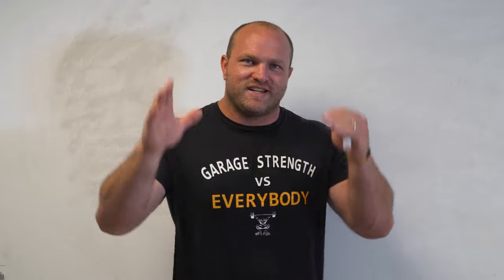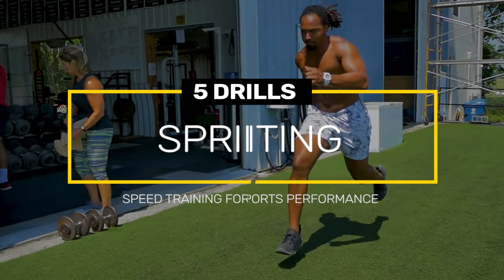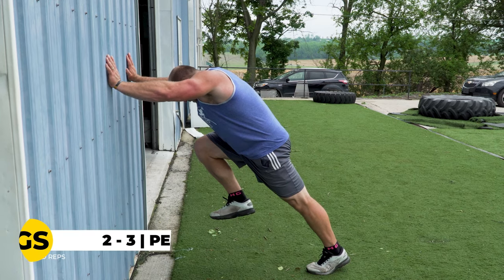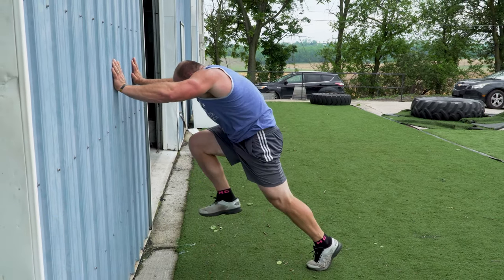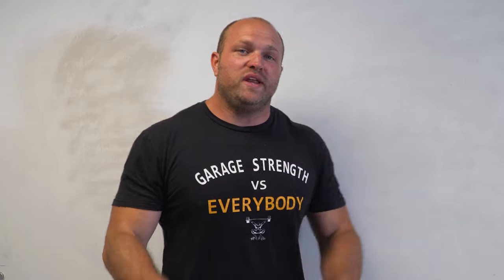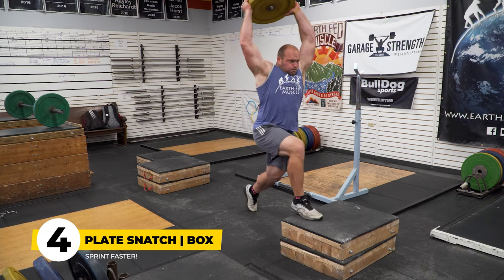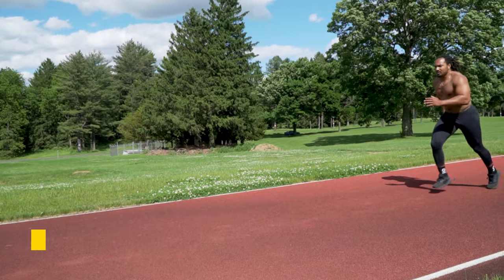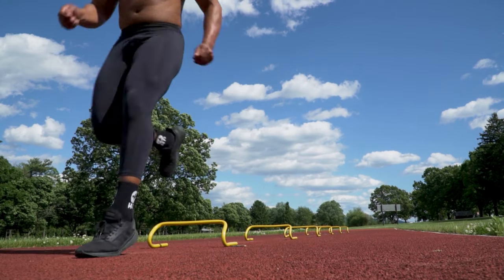5 Best Drills For Explosive Sprint Speed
These are the top 5 best drills and exercises for athletes in football, track and field, and basketball to build up their explosive sprint speed and improve their sports performance with high-intensity speed training.

Want to lower your time in the 40 for football or on the track?

Want to be more agile and make rapid cuts that trip up the competition?

Looking to perform better on the field, on the court, or on the track?

0:00 What is Garage Strength?
0:35 Why you should train explosive speed
1:05 Speed Drill #1
1:45 Speed Drill #2
3:00 Speed Drill #3
3:36 Speed Drill #4
4:15 Speed Drill #5

If you want to support us and check out our programs, books, and online training, consider checking us out